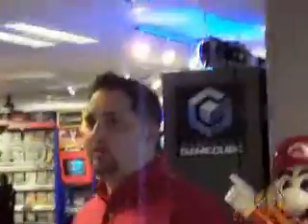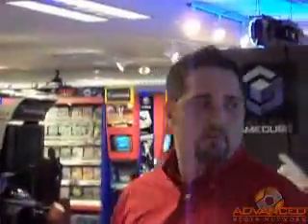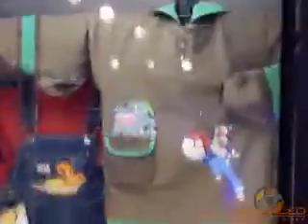Nintendo of America Tour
Advanced Media Network (AMN) visits one of the most historical/ well-known company facilities - Nintendo  of America. Let's take a look inside!